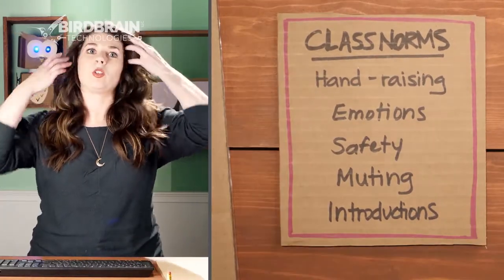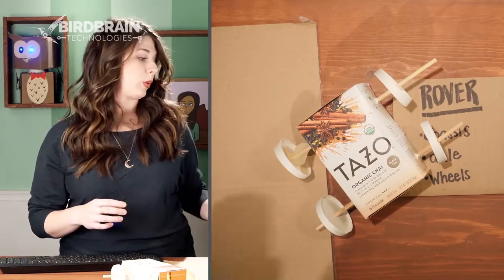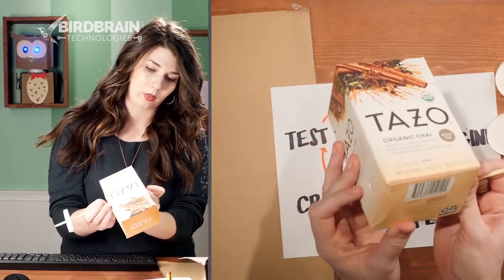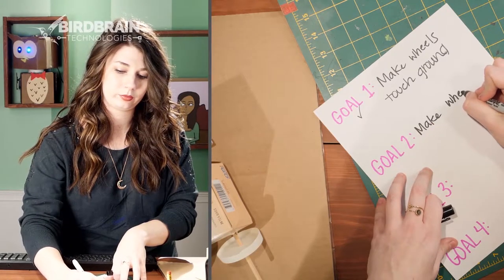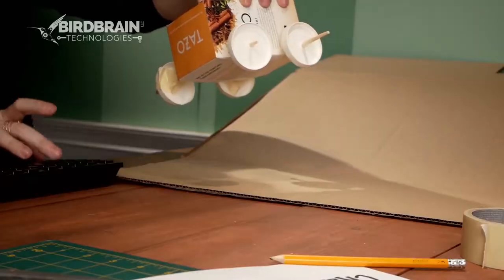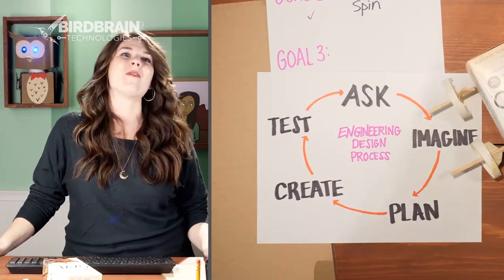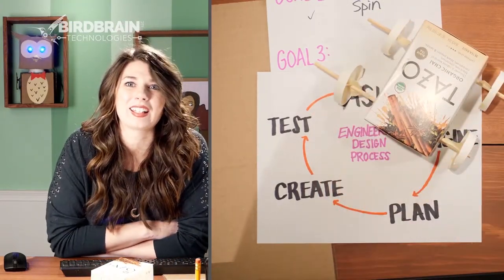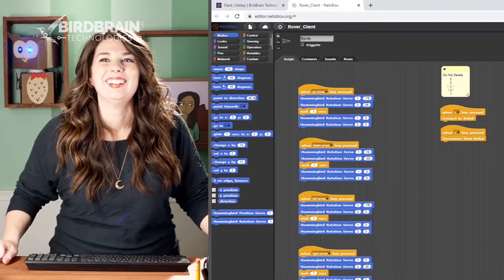Recycled Rover Webinar - 4/15/20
Upcycle your cereal boxes to make a Recycled Rover - no robotics required! You'll learn how to code your rover and get it moving using the Hummingbird Robotics Kit in this video. Watch how participants navigate a maze by controlling our Remote Robots!